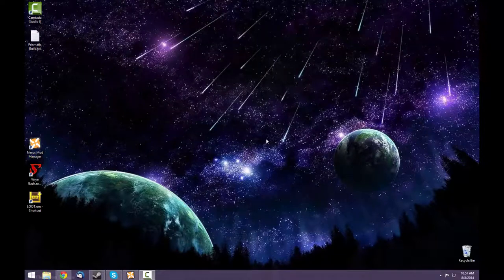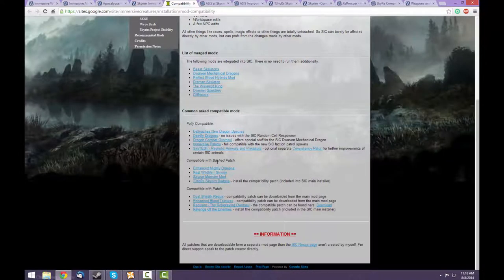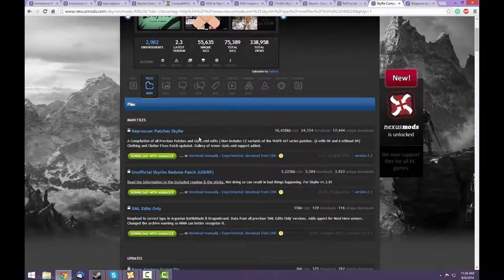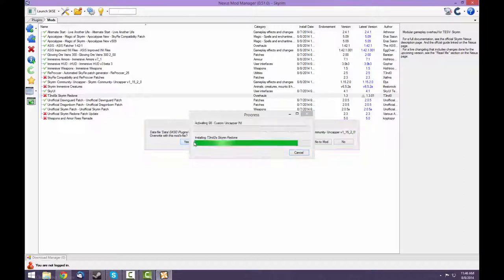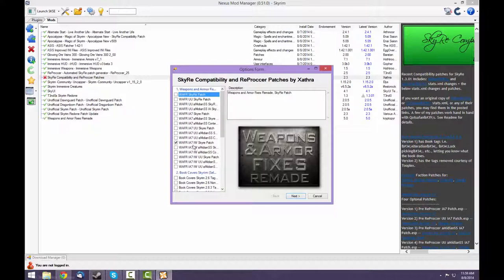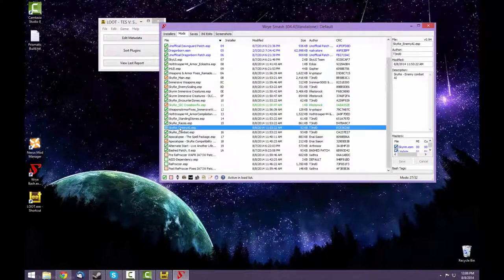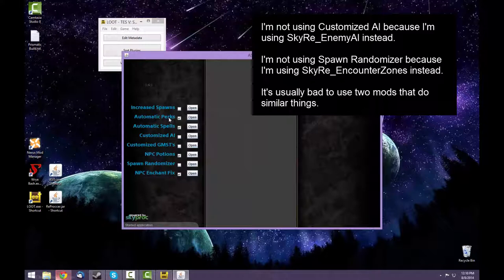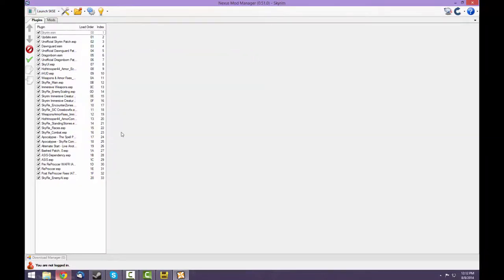[OLD VERSION] SkyRe + IW + IA + Apoc + SIC + ASIS Installation Tutorial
Tutorial on how to correctly install and configure several mods to work together, including Skyrim Redone, Immersive Weapons, Immersive Creatures, Apocalypse Spell Mod, Skyrim Immersive Creatures, and ASIS.